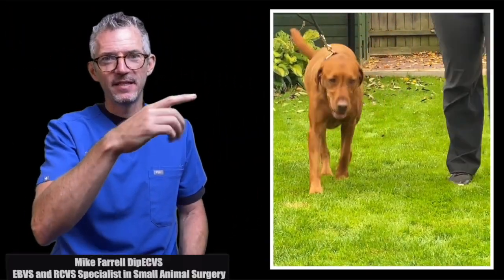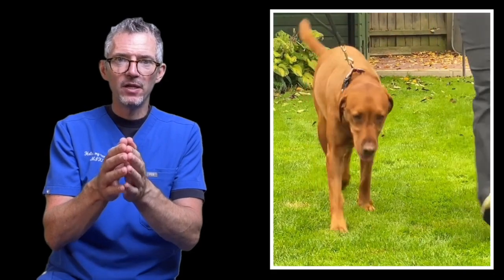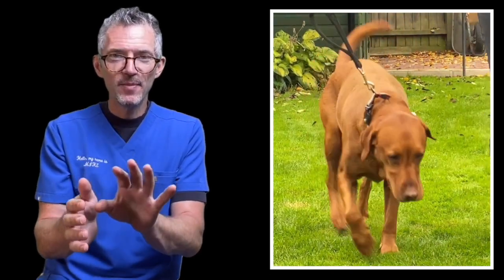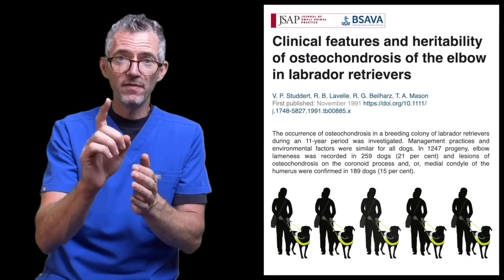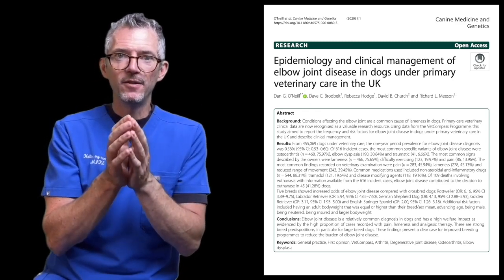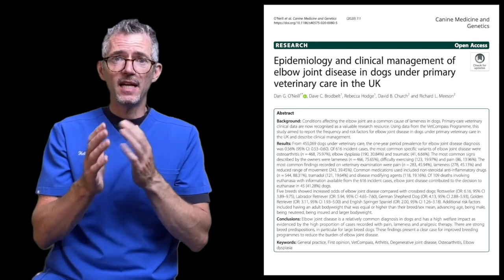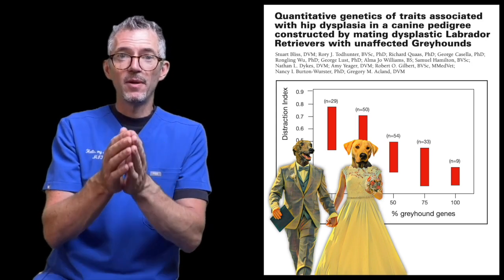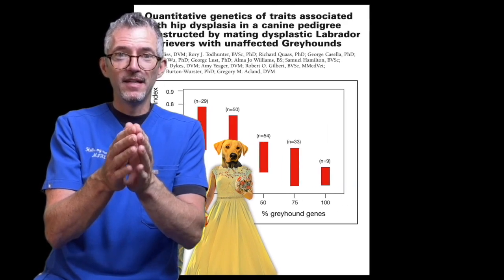How common is elbow dysplasia?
This guide was created to raise money for Freedom Service Dogs